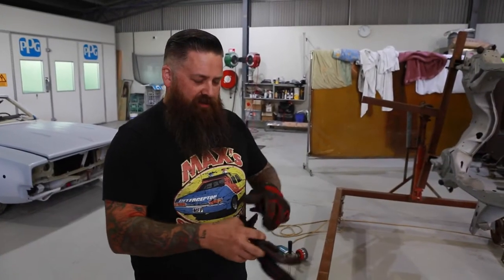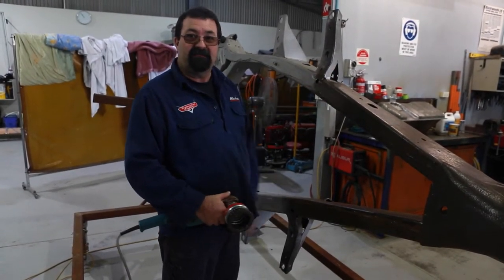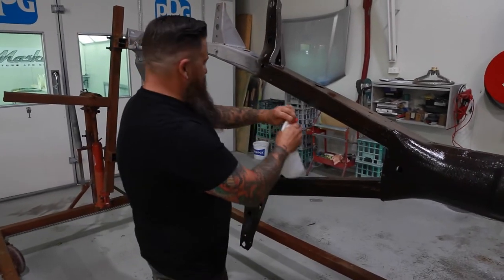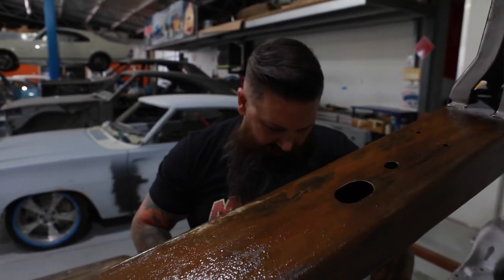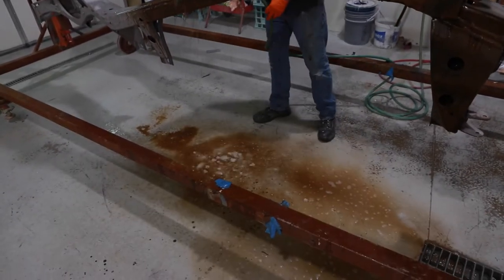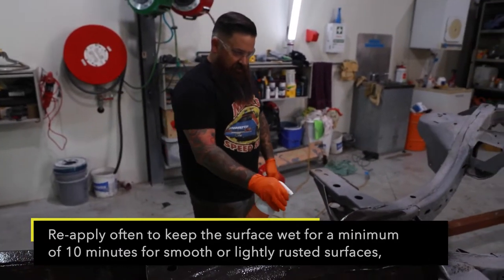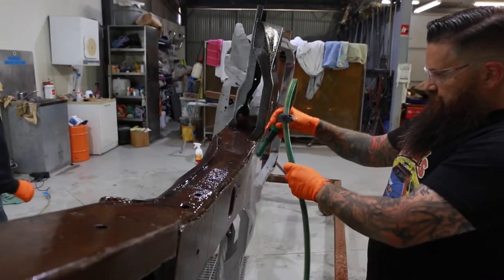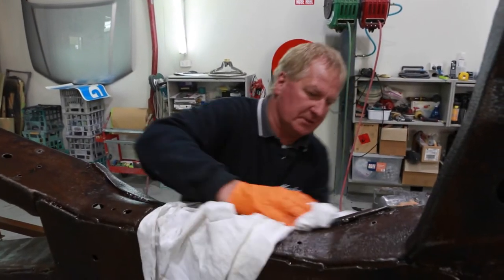KBS CHASSIS COATER WITH GREG MASKELL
Greg Maskell does a how to video with KBS Coatings Chassis Coater